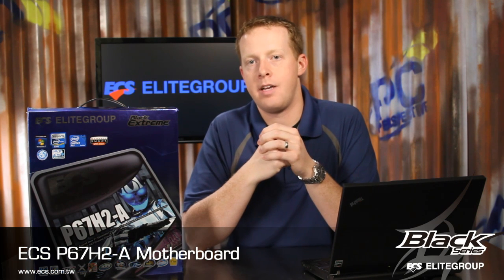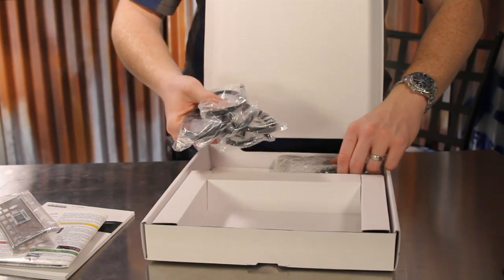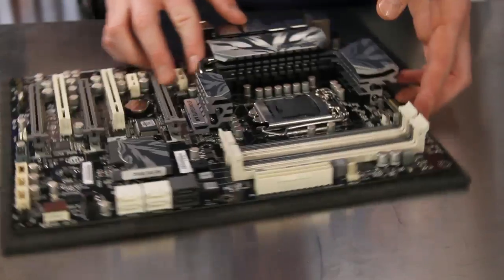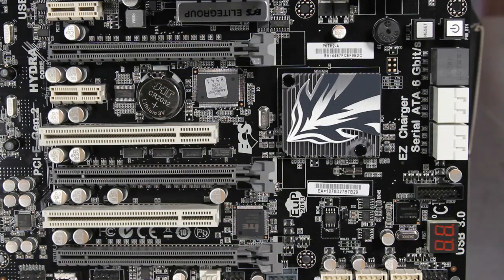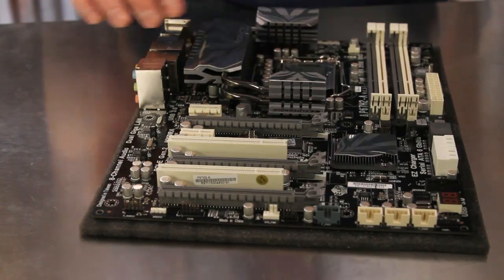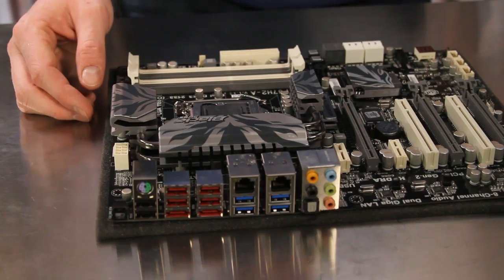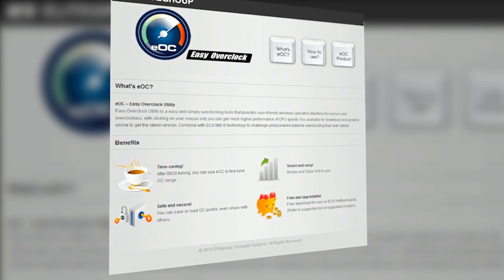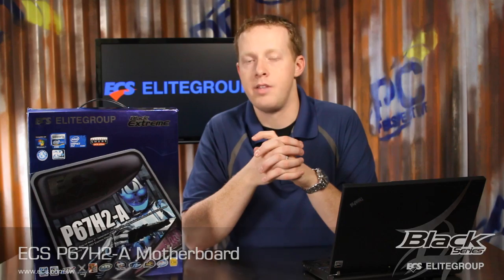ECS P67H2-A Black Extreme, the most powerful gaming PC with Hydra core Tech!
ECS P67H2-A supports:
-LGA1155 socket for 2nd Generation Intel  Core Family & Unlock processors up to 130W and PWM 12 Phase Design.
-Ultimate O.C interface: M.I.B X , XTU ,eOC.(CPU OC up to 5Ghz) and BIOS Multi-Language support.
-Outstanding graphic performance supporting both 3-way Hydra A-Mode,N-Mode and X-Mode. (Booster your performance & Reduce your Money)
-4 x SATA 6Gb/s ports ( 2 x SATA 6Gb/s + 2 x eSATA 6Gb/s)
-6 x USB 3.0 ports 5Gb/s (2 at front panel & 4 at back panel)   F_USB1(USB2.0)
-Supports EZ Charger technology, provides about 1A current current than general USB port in off mode for USB devices.
-15u Gold Contact Connectors & all solid capacitors for enhanced durability.
-Qooltech III Dual Heat pipe for Thermal Design .(reduce 20℃ Temperature)